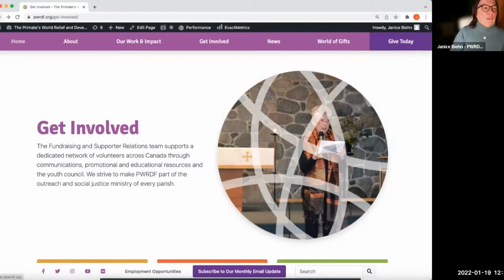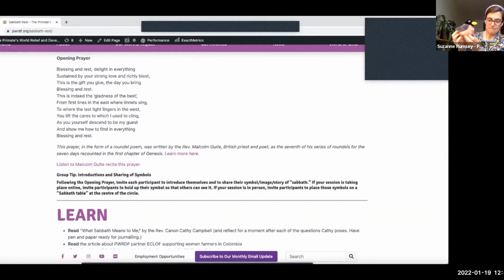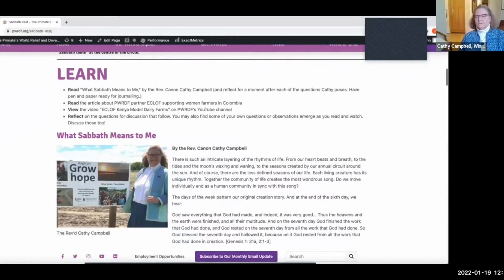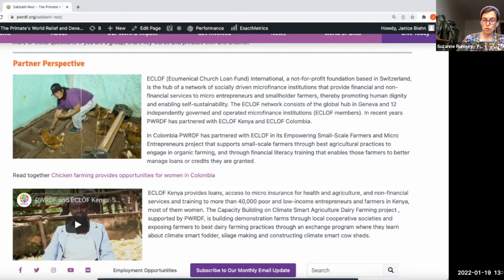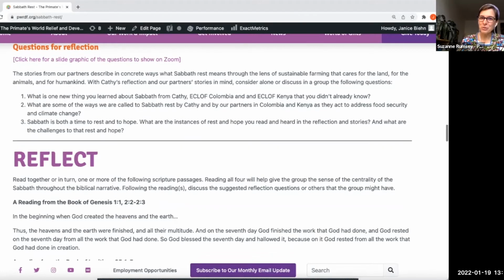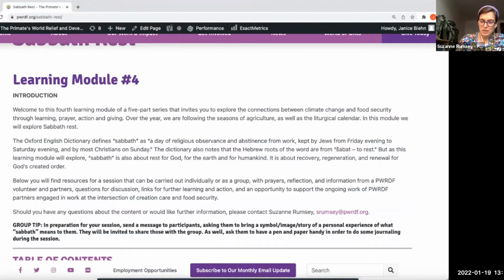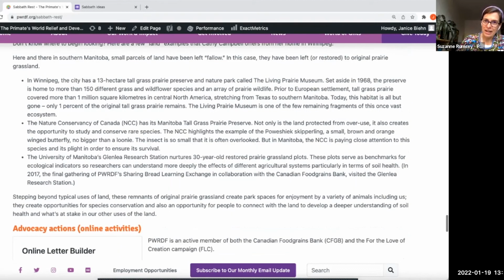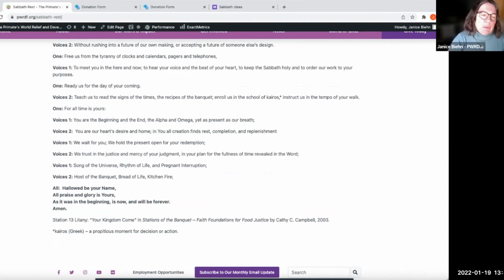Sabbath Rest Webinar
Explore the fourth learning module of PWRDF's "Creation Care: Climate Action" education focus.